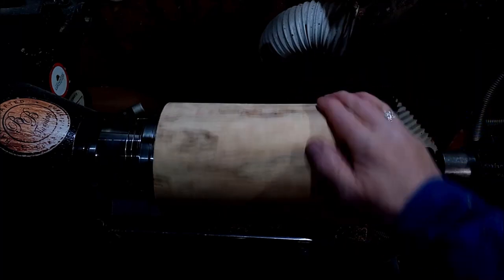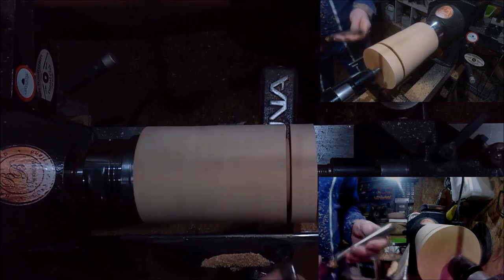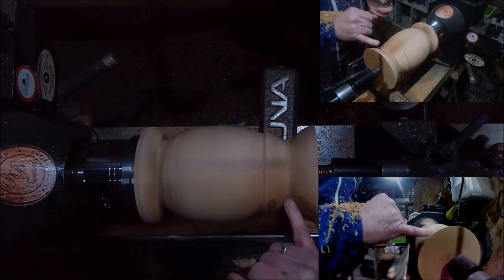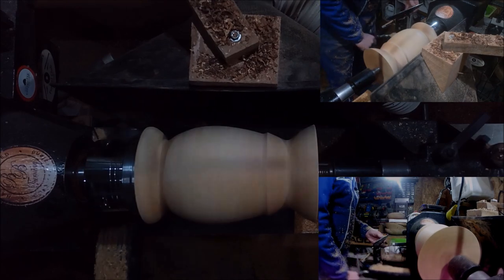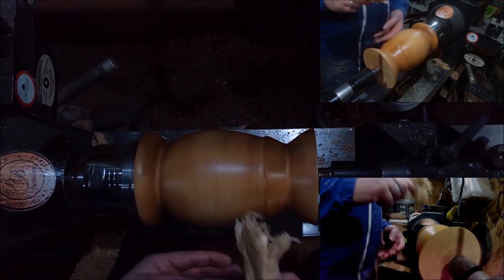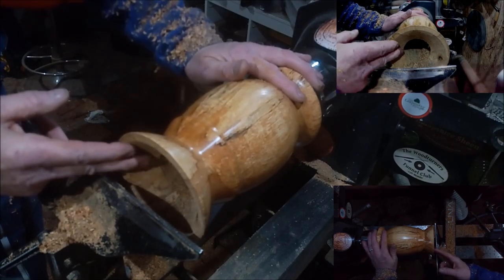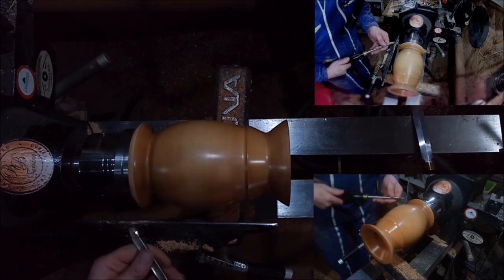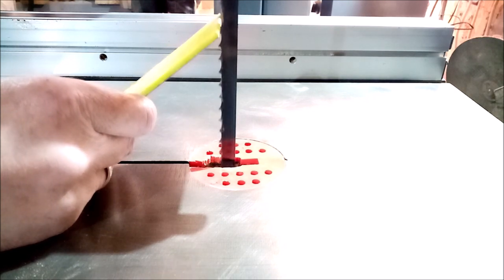Woodturning an Irish Spalted Beech Vase and a really handy Bandsaw Sharpening Tip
Woodturning a vase is a quick project that sells well. The shape is up to your imagination and you can go a far as you like design wise. This video also has a great tip for very quickly sharpening a bandsaw blade while it is still on the saw. The tip is not one I came up with but Brian Kopp deserves the credit for this one.

0:00 Intro and turning the outside.
11:41 The Yorkshire Grit Bit
17:59 Exterior reveal.
18:59 Drilling and hollowing:
22:39 Interior reveal and Parting off
26:06 Full reveal and The Tip.

Shay.